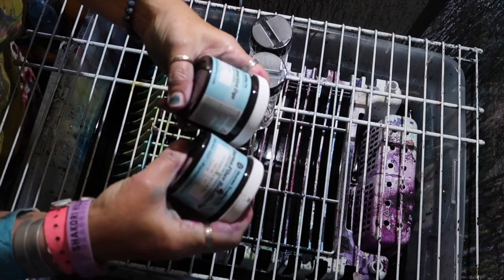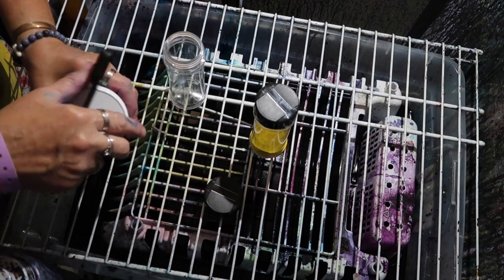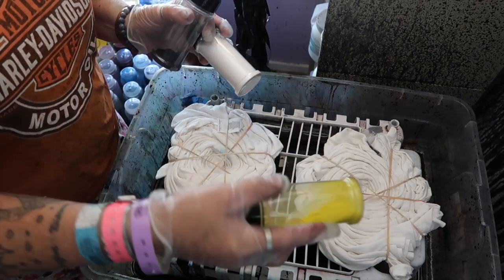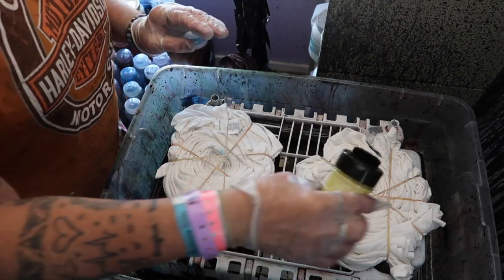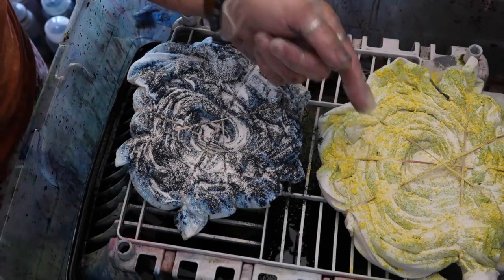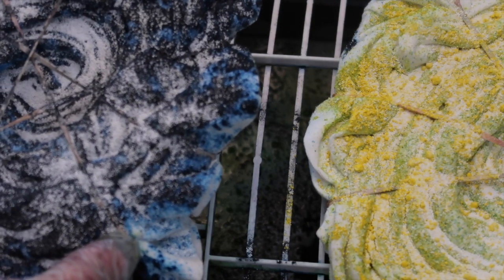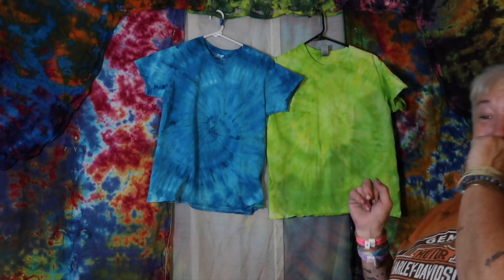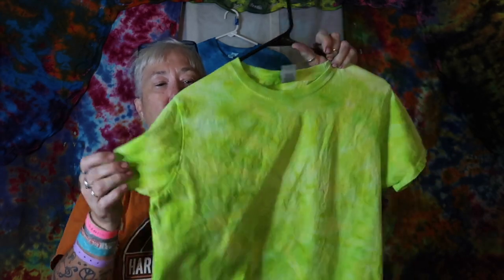Product Review! Two New Colors From Dharma Trading!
Let's try these colors from Dharma Trading!
I got new colors from Dharma Trading Co. Let's see how they turn out!!!
Today we are going to try a hot water irrigation with Bahama Blue and Lime Pop!

Like my jewelry and tie dye tutorials? See my designs at my Etsy store

Keep up with what I am doing by following me on social media!

Permission to use the song(s)
"Happy Days" by Scott Holmes
in this video have been granted by the composer
3.1 The LICENSOR (“Scott Holmes Music”), grants the LICENSEE the non-exclusive, nontransferable right to use the licensed Work and/or Derivative Work perpetually on any
present or future projects without further permission from the LICENSOR (“Scott Holmes
Music”).